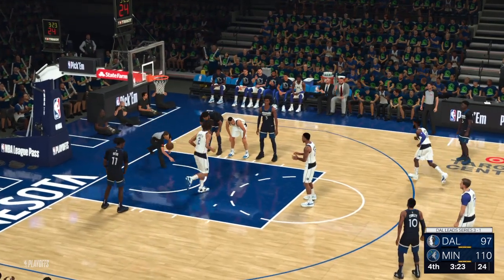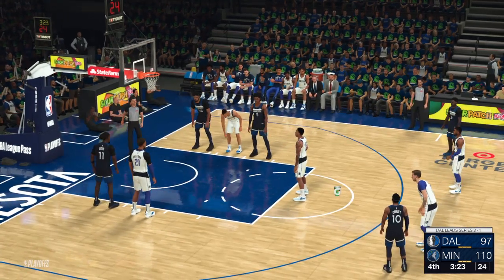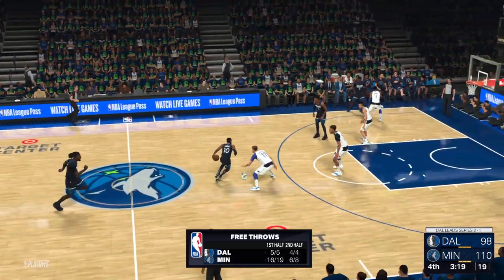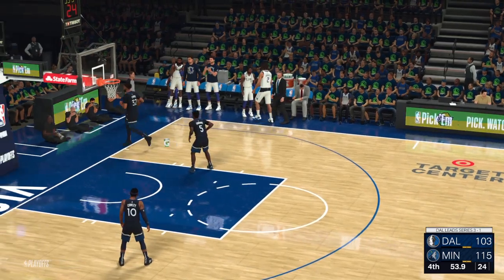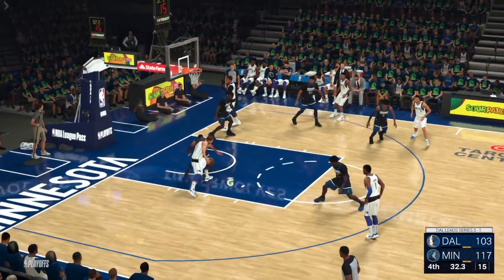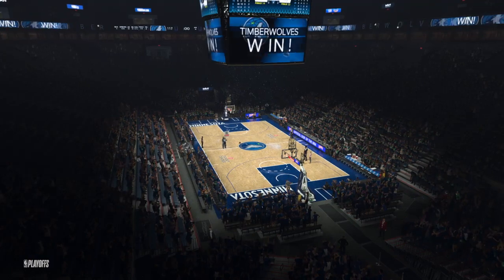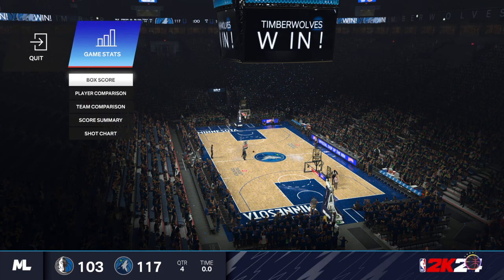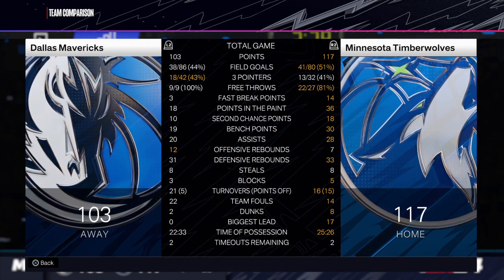NBA 2K24 Full Gameplay: MAVERICKS vs TIMBERWOLVES | NBA 2K24 Playoffs PS4 Simulation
1 LIKE = 1 SUPPORT, THANK YOU! 👌🏼💯

A simulation video game of the match between the MAVERICKS vs TIMBERWOLVES! Enjoy watching! 🤩

Simulation Video Game - is an attempt to copy various activities from real life in the form of a game for various purposes such as training, analysis, or prediction.. Please don't forget to SUBSCRIBE, COMMENT, LIKE and SHARE this channel then hit the NOTIFICATION BELL so that you'll be updated on my next videos.. Your comments and suggestions are very much welcome! It will be a great help for this small channel to grow.. Thank you! ☺️

Played with NBA 2K24 on Playstation 4 Slim..